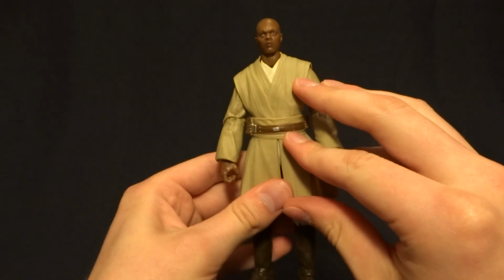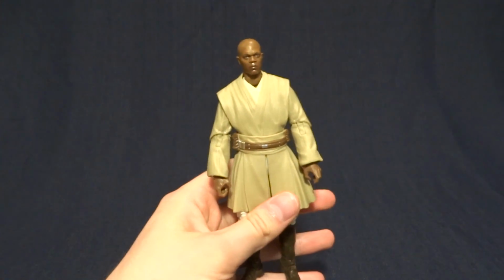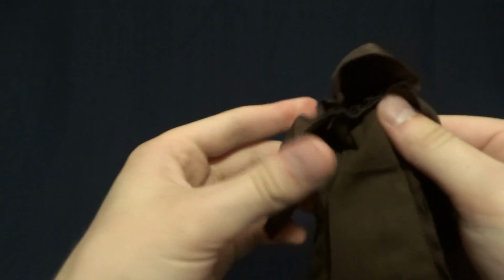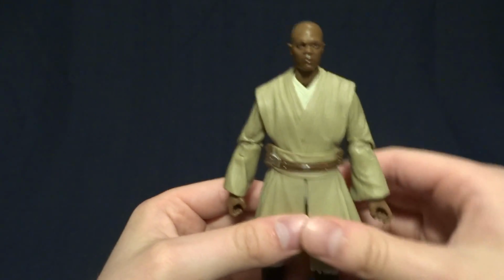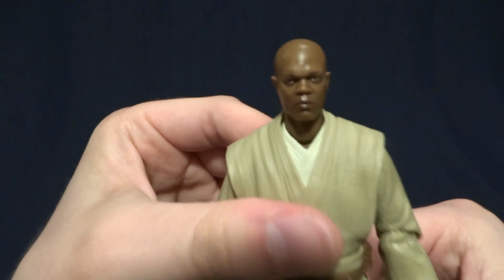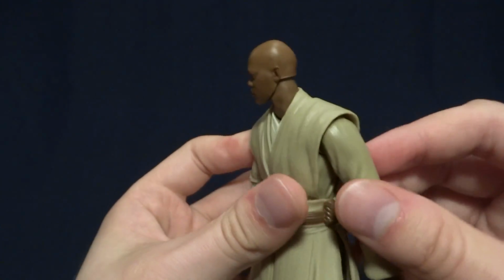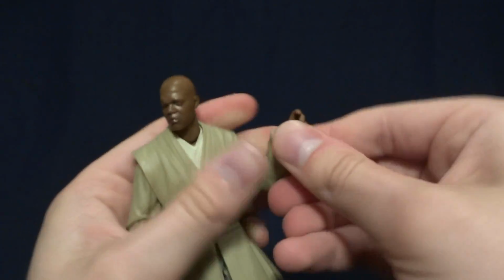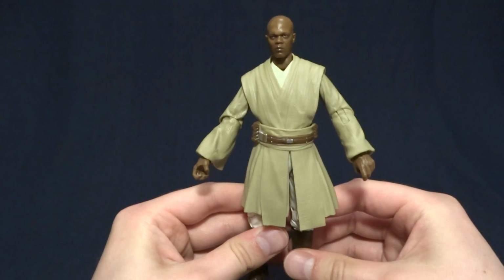Star Wars Black Series Review: Mace Windu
A quick look at Mace Windu from the Star Wars Black Series.